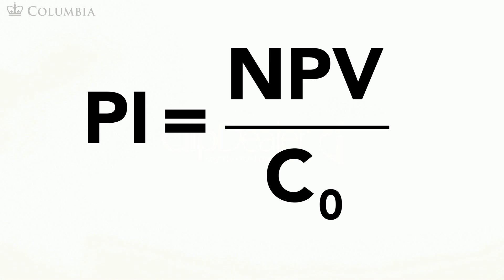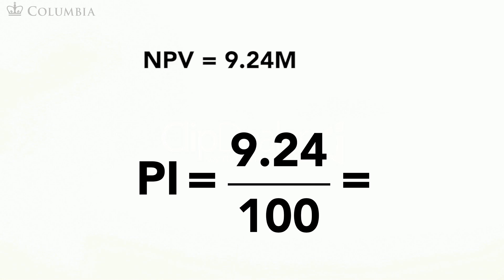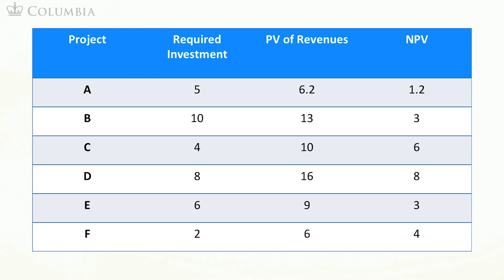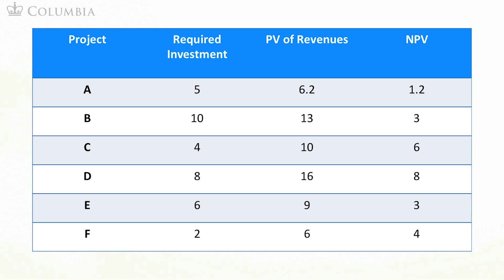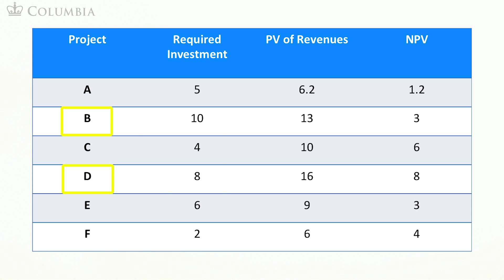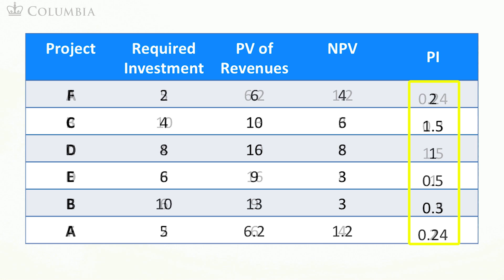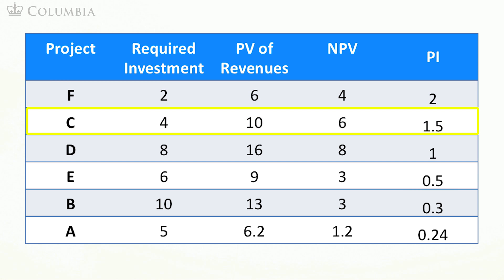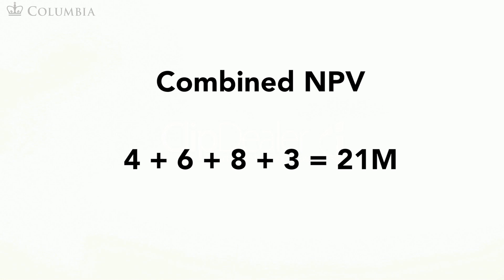MOOC CORPFIN1X | COURSE 1 | 2.14 Profitability Index